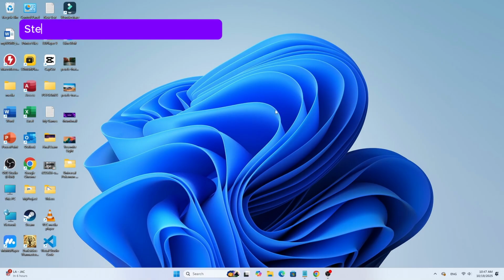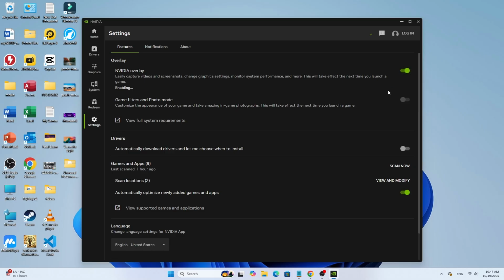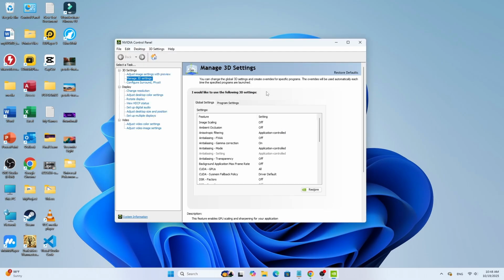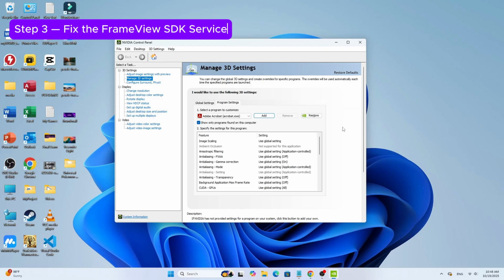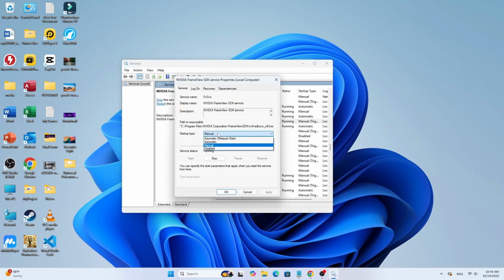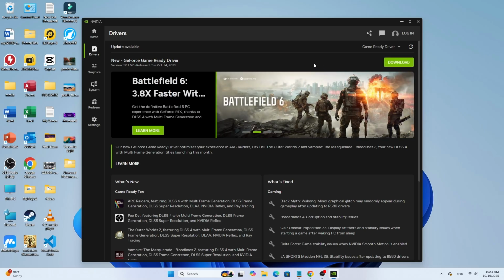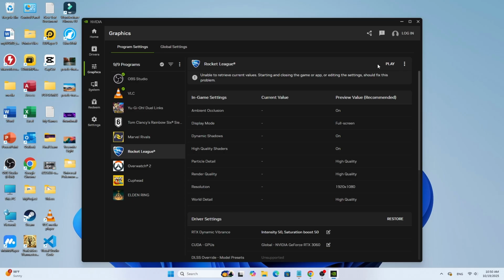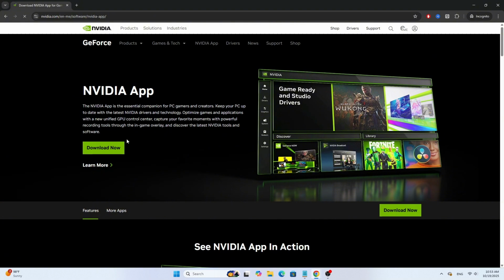Fix NVIDIA Overlay Not Showing FPS (N/A Issue Solved!)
If your NVIDIA Overlay isn’t showing the FPS counter and only displays “N/A,” don’t worry — this video will help you fix it easily.